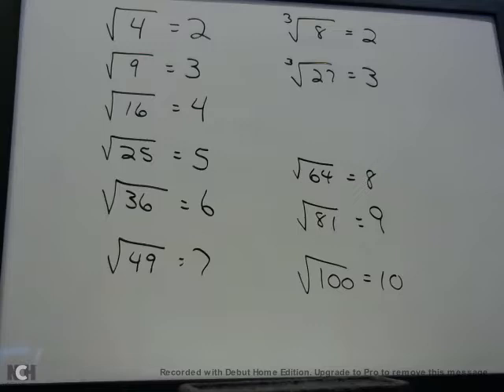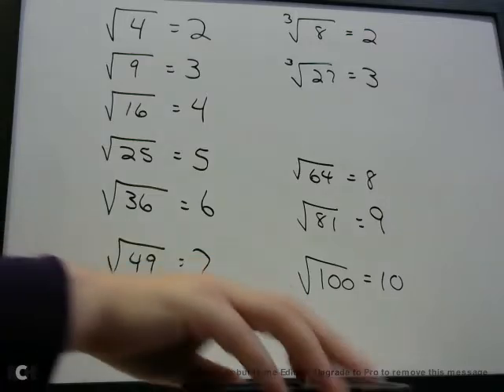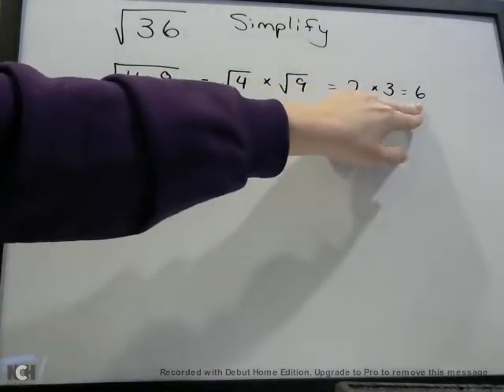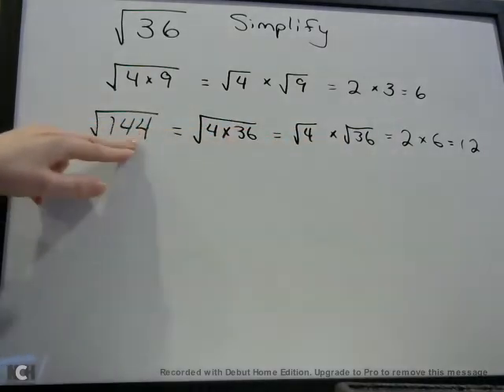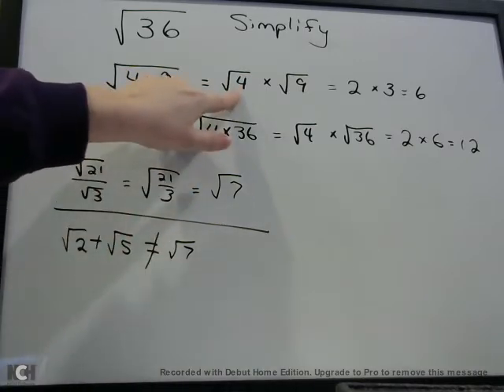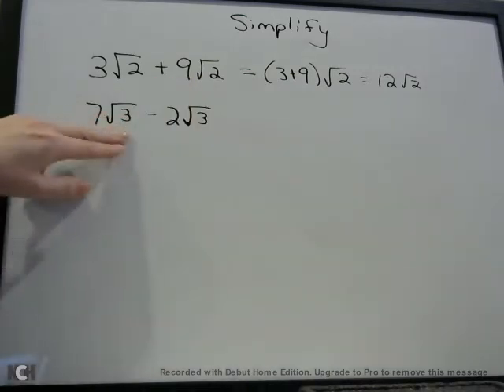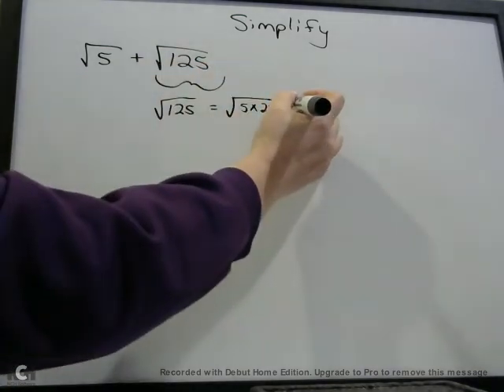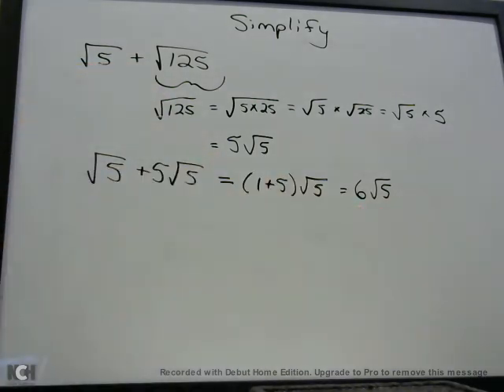Roots (Part 2)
Roots (Part 2). Learn to simplify expressions with roots and solve a problem like "What is the square root of 5 plus the square root of 125?"